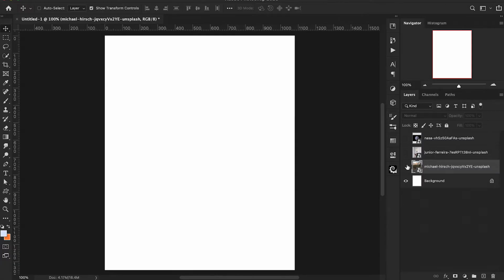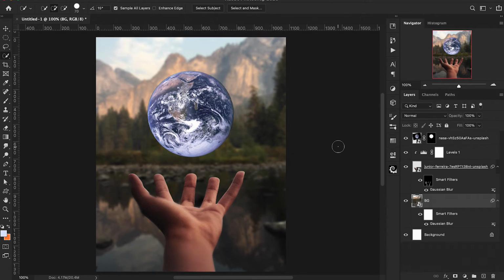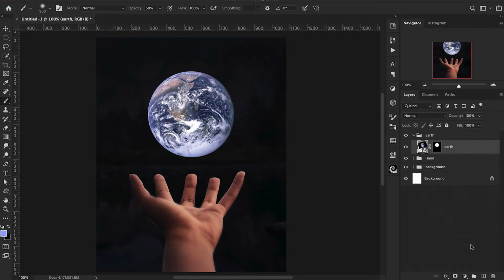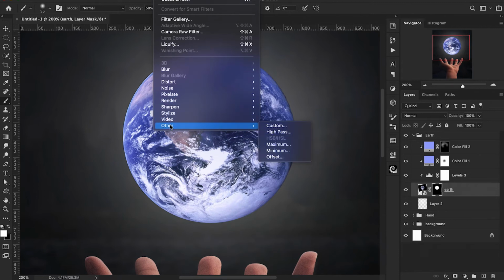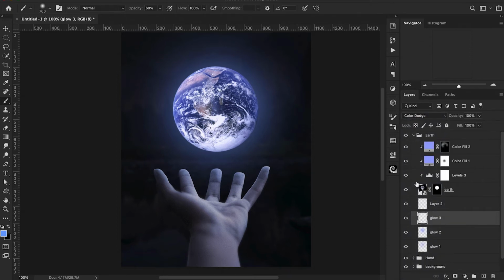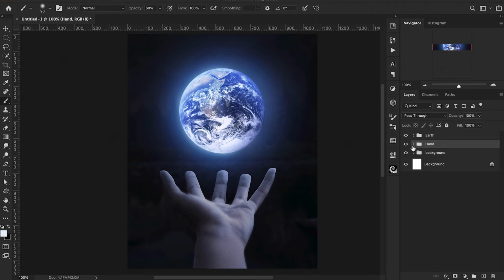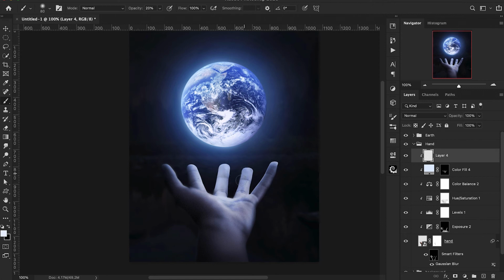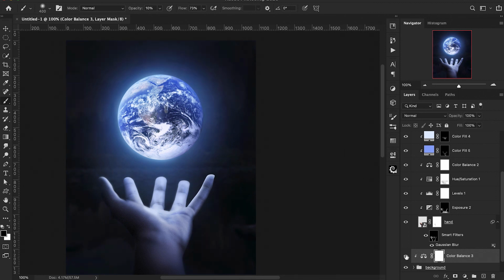How To EASILY Create A Realistic Glow Effect With Any Object In Photoshop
In this video you learn how easy it is to create a realistic glow effect using any object in Photoshop.  I will show you my 3 step process on how I create realistic glows for all of my Photoshop projects.  It is very easy to learn and after watching this you will be able to apply the same methods to any object.  Some objects can be harder than others, but the principles are the same.  This tutorial is good for all levels of experience and below I provided the stock images that I used in this tutorial.  So please follow along and I hope you enjoy the video!

Video Chapters:
00:00 - Intro
01:00 - Image layout
04:15 - Contrast
07:25 - Blend modes/glow start
15:28 - Highlights

Other applications used:
Camtasia 2020